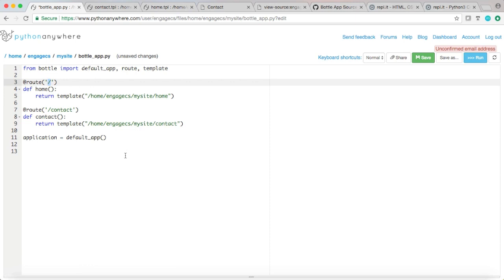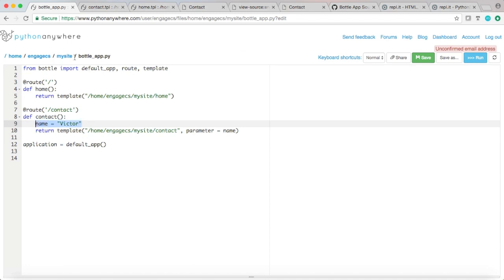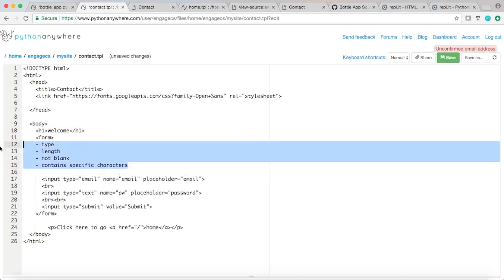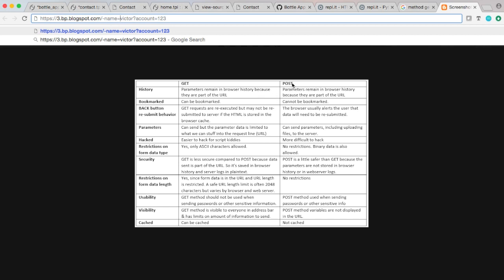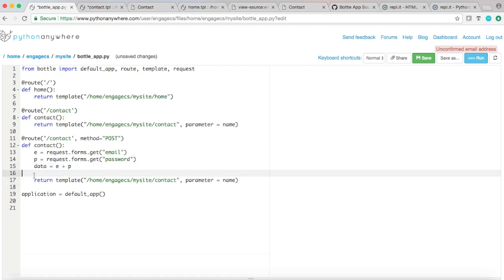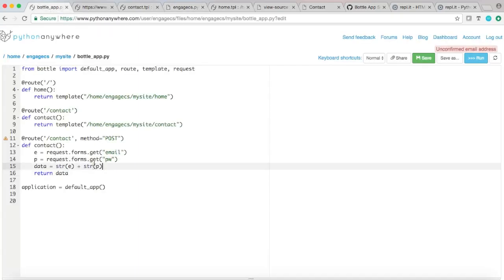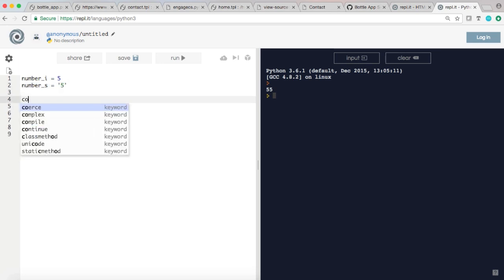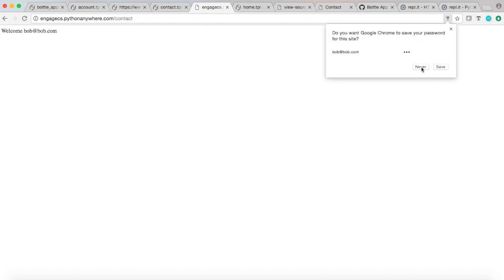Developing Web Applications with Python - Part 2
In part 1 of this course, we flew through HTML and CSS (for absolute beginners or those who have dabbled in the basics) and got our web app up and running. We understood routes and imports and created two templates

In part 2 of this course, we’ll start to cover Python basics (for absolute beginners or those who have dabbled in the basics) and give our web app more functionality by learning how to pass and use parameters via forms and understand the basics of POST vs GET methods